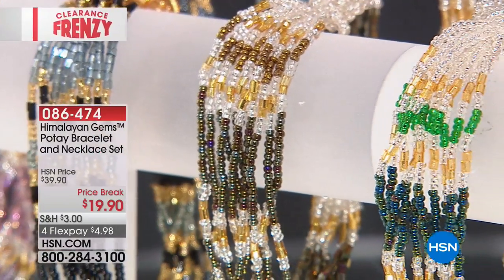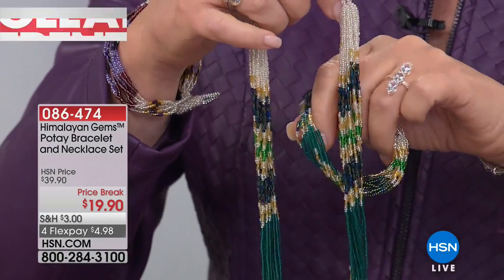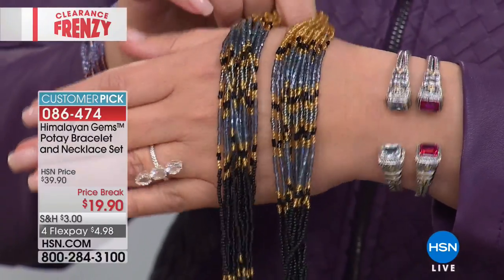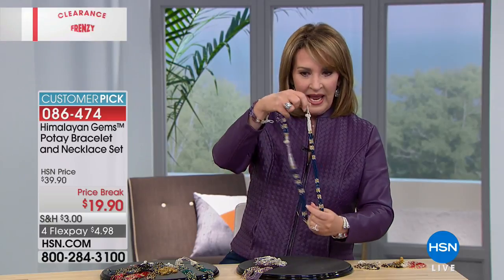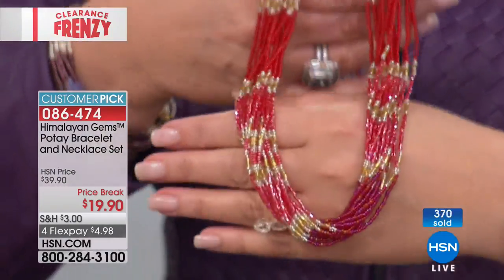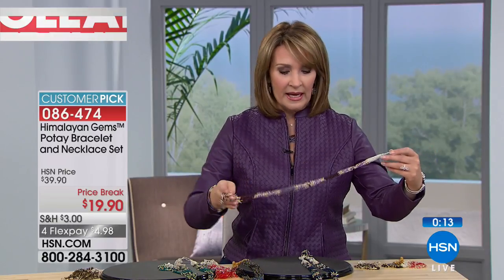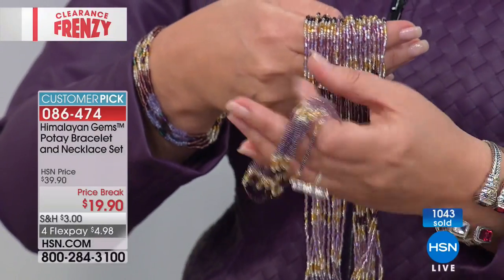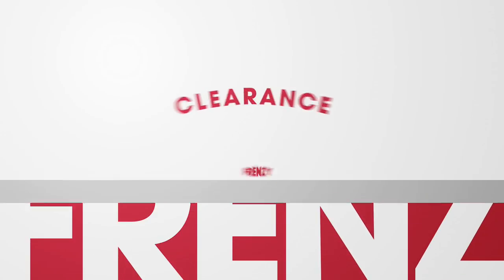Himalayan Gems Black Gray Potay Multistrand Necklace ...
Himalayan Gems Black   Gray Potay Multistrand Necklace   Bracelet Set
If you're going potay, then go all the way. This pair brings the perfect amount of exotic sparkle and texture to any outfit.